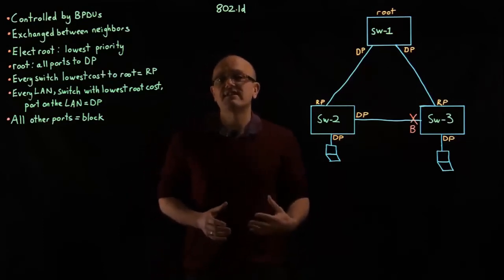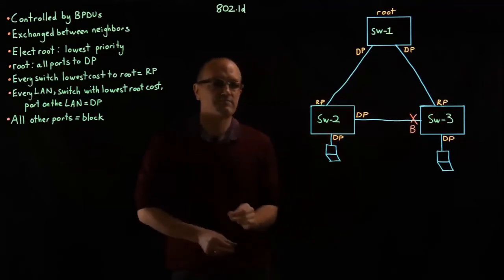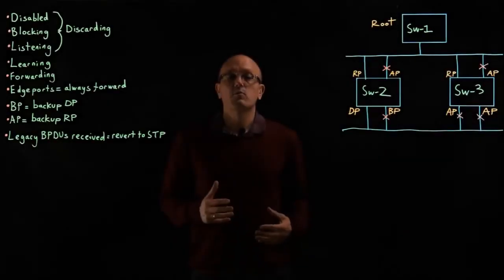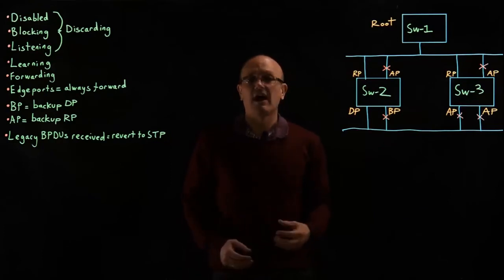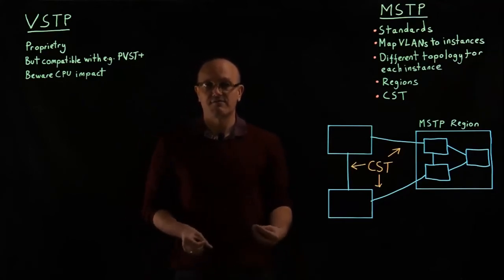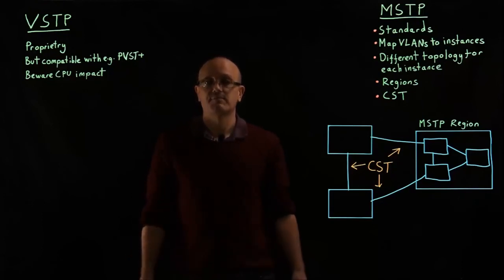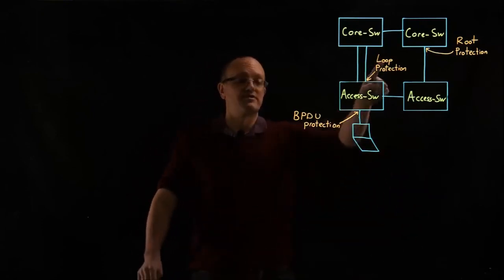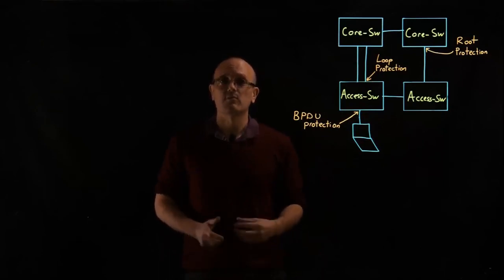Module 12 STP Concepts